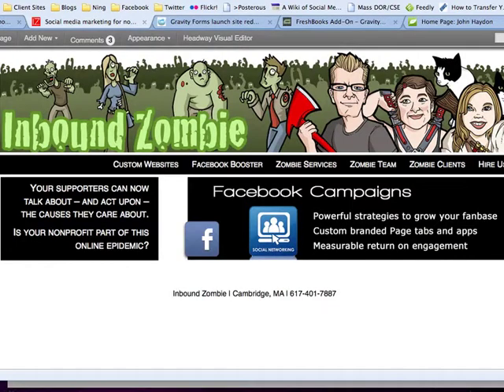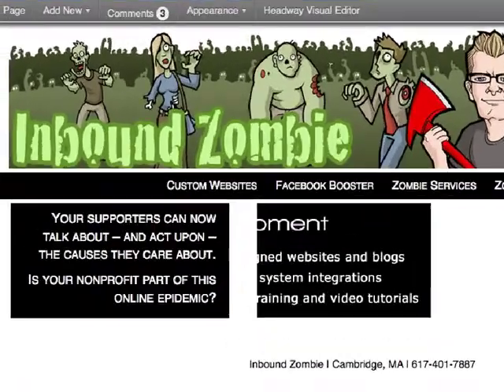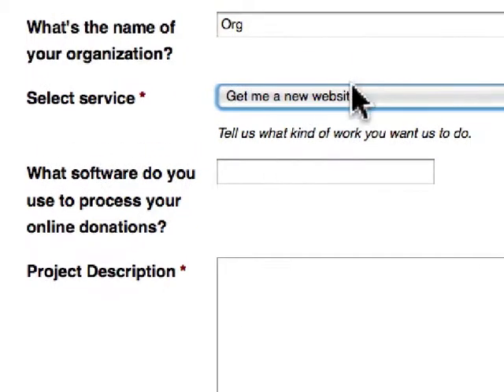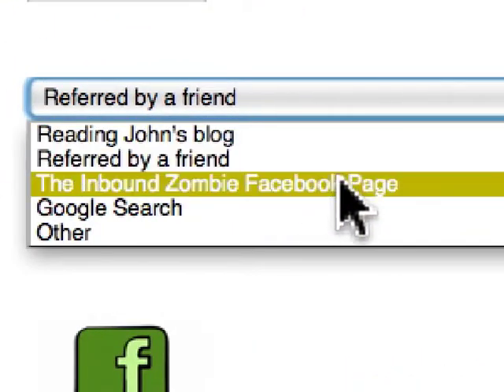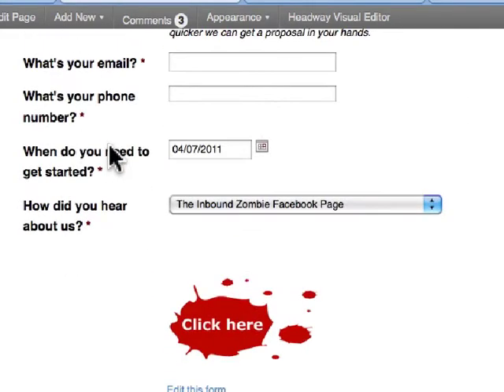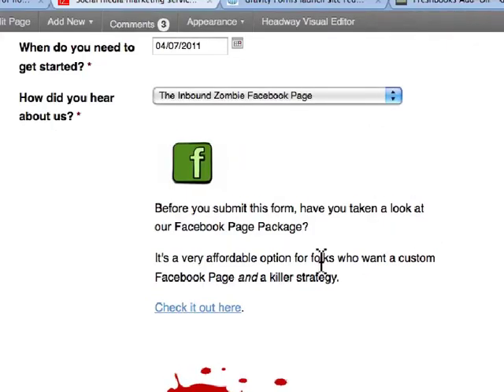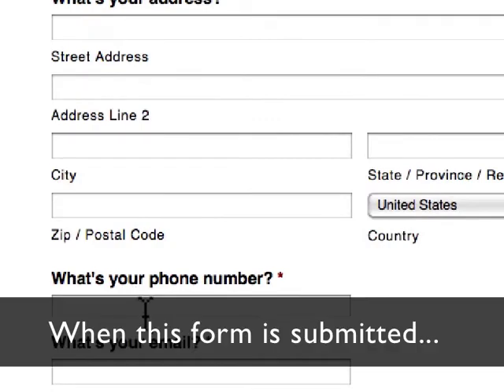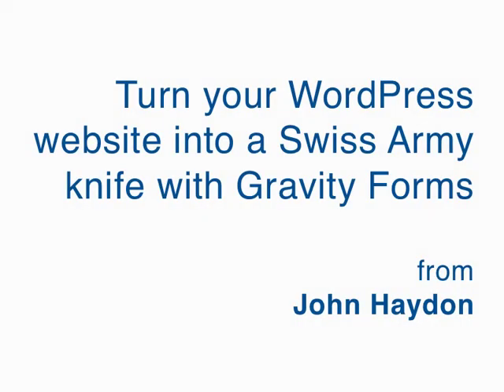Turn your WordPress website into a Swiss Army knife with Gravity Forms